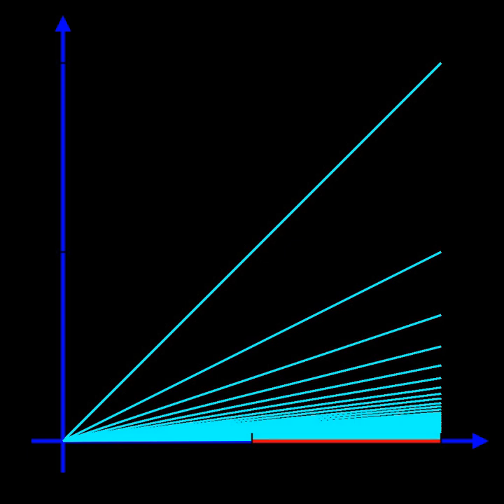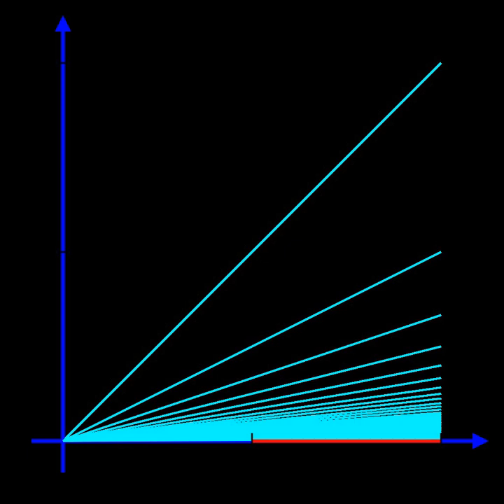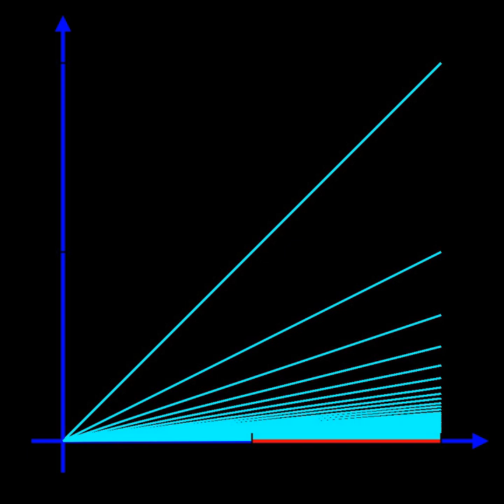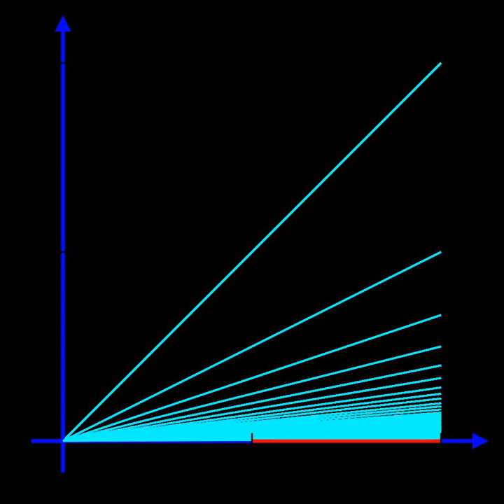Broom space | Wikipedia audio article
00:00:20 1 Definition
00:01:05 2 Properties
00:01:36 3 See also

- Socrates

SUMMARY
In topology, the infinite broom is a subset of the Euclidean plane that is used as an example distinguishing various notions of connectedness. The closed infinite broom is the closure of the infinite broom, and is also referred to as the broom space.